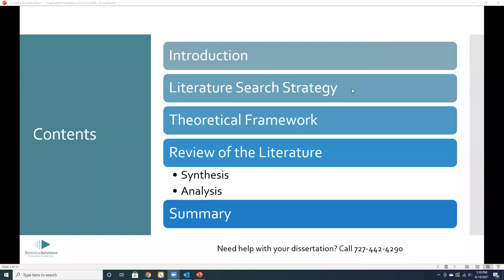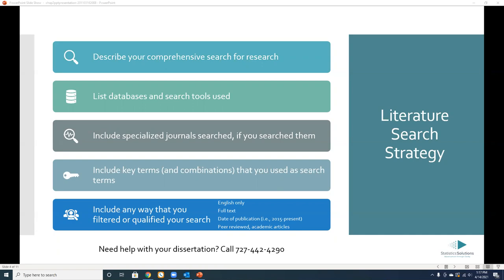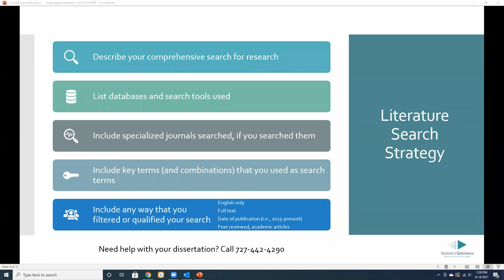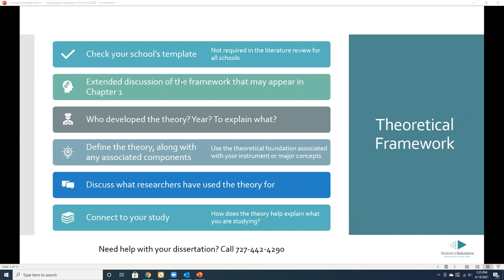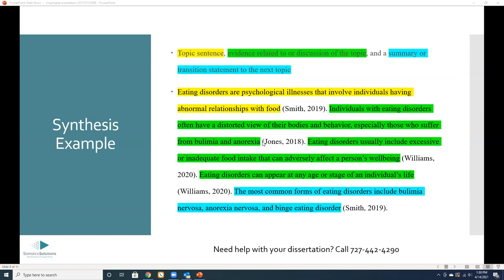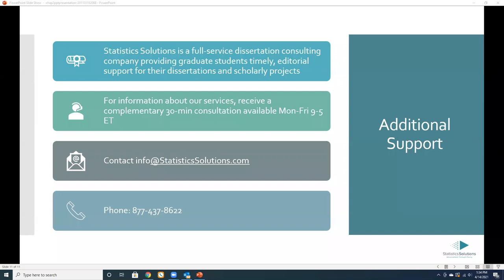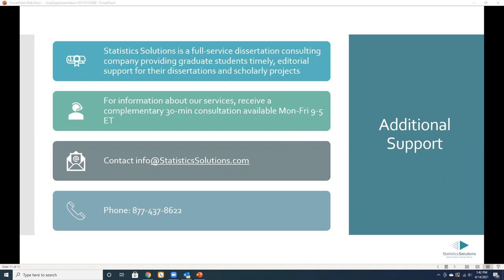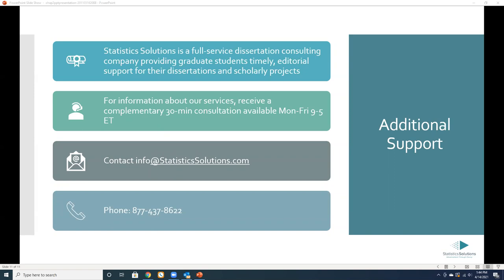Mastering Your Literature Review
The literature review webinar focuses generally on the purpose and expectations of the literature review of the dissertation. Topics covered include the sections and structure of the literature review.

Learn how Statistics Solutions can help you expedite your dissertation journey so you can finally graduate and move on to your best life! Speak with a dissertation expert for free